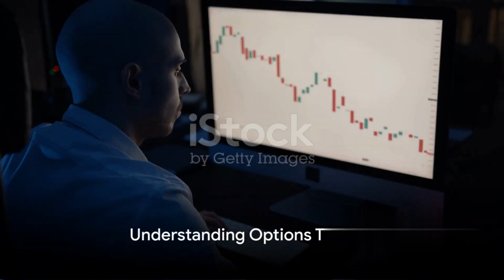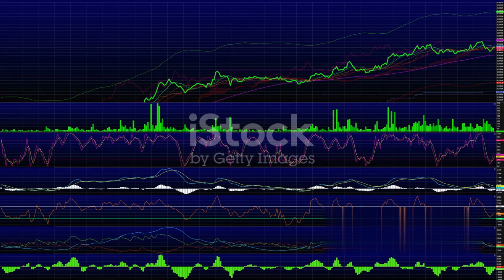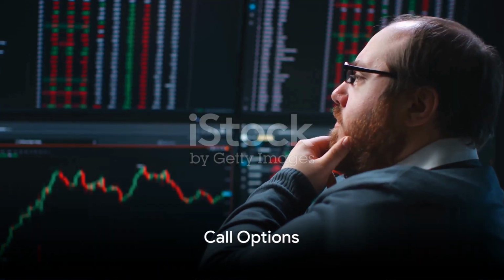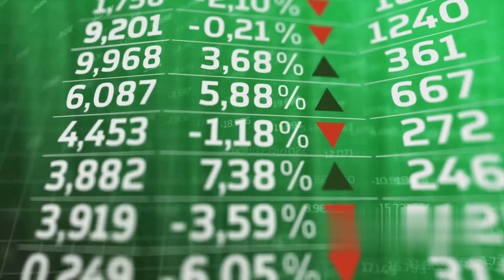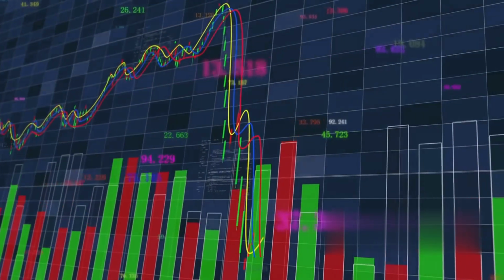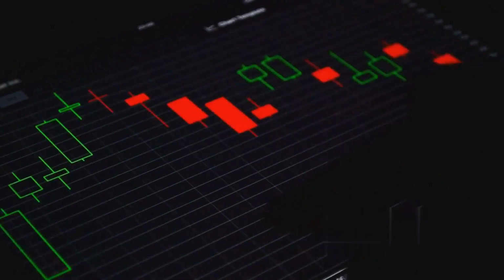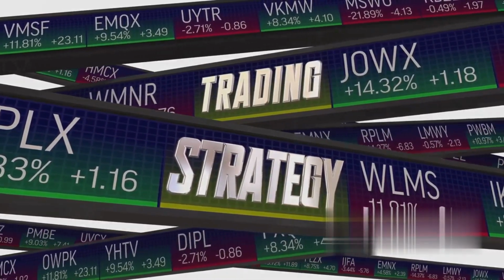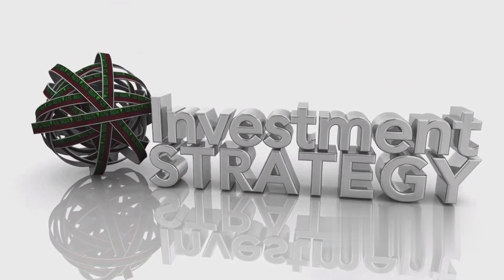What is Option Trading in Stock Market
In this video, we will delve into the world of options trading, exploring its intricacies, key differences from stock trading, and essential tips for beginners. Whether you're new to investing or looking to expand your trading knowledge, this guide is perfect for you. Learn about the various strategies, risks, and benefits associated with options trading, and gain valuable insights to help you make informed decisions in the market.

OUTLINE:

00:00:00 Introduction to Options Trading
00:00:11 Understanding Options Trading
00:00:27 The Concept of Options Trading
00:00:43 Call Options and Put Options
00:00:48 Call Options
00:01:13 Put Options
00:01:37 Key Points about Options Trading
00:02:05 Conclusion and Advice
00:02:25 Final Thoughts